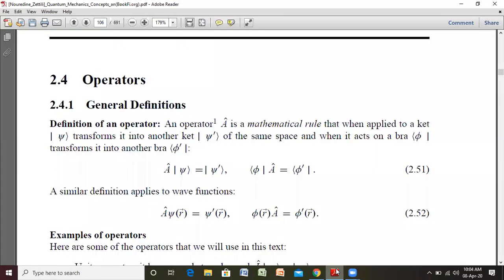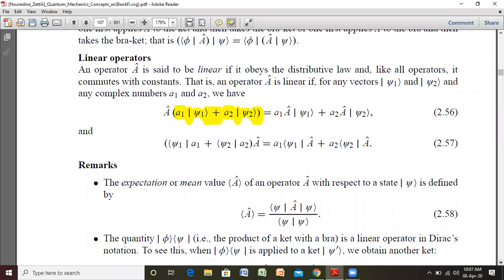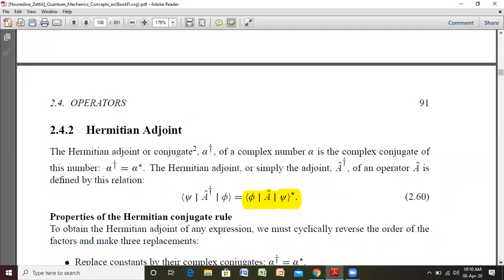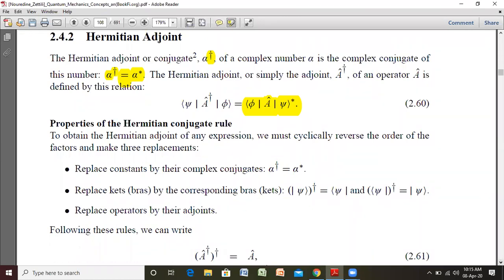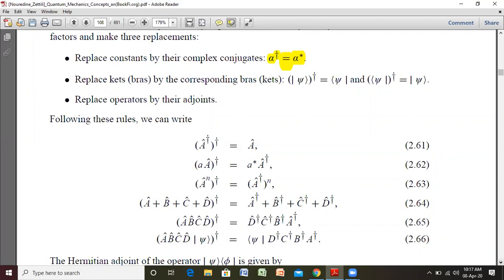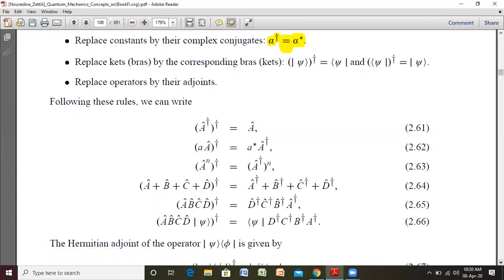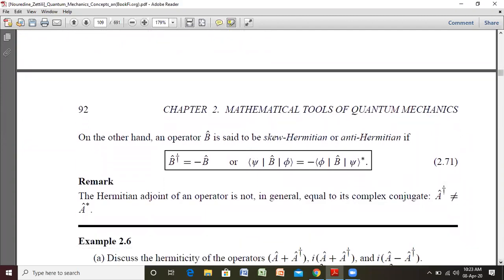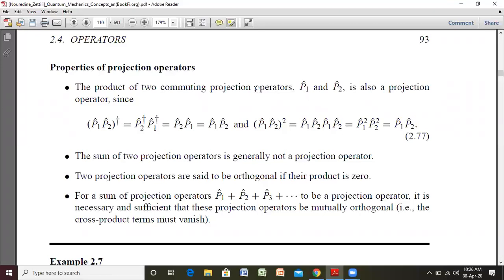Quantum Mechanics Lec 04